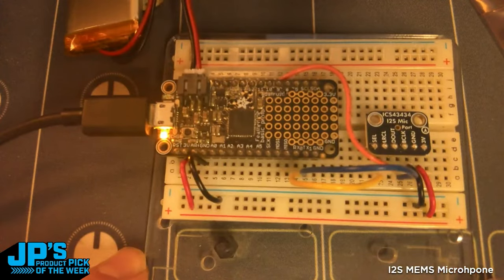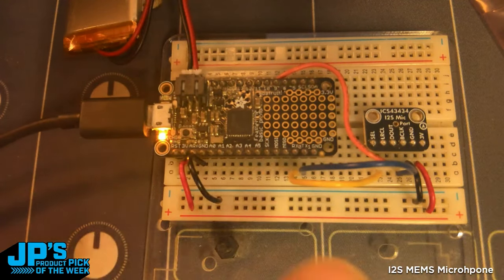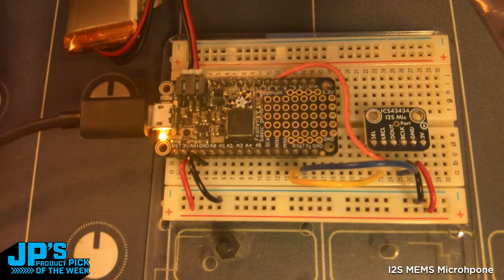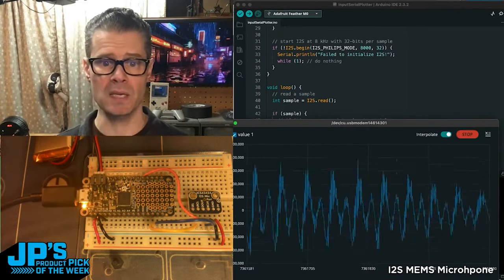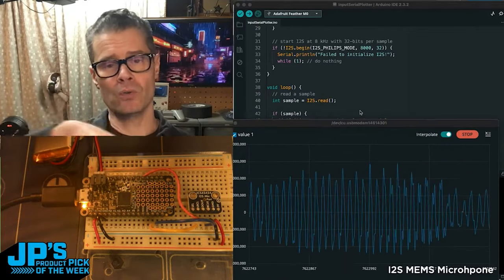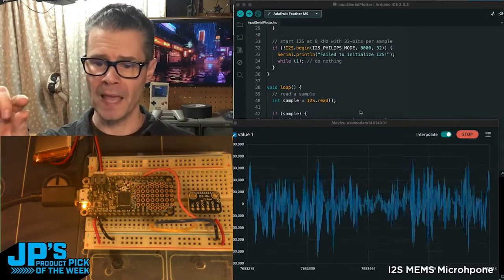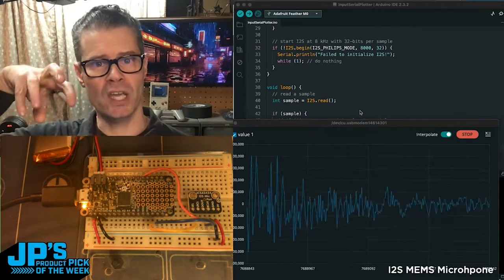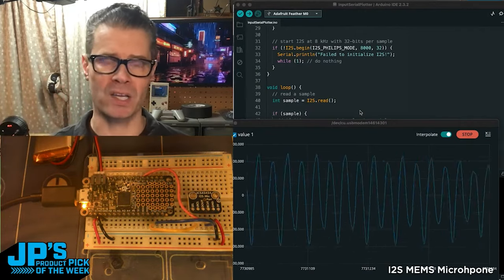JP’s Product Pick of the Week 12/3/24 I2S MEMS Microphone Breakout ICS-43434 RECAP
JP’s Product Pick of the Week 12/3/24 RECAP
I2S MEMS Microphone Breakout ICS-43434